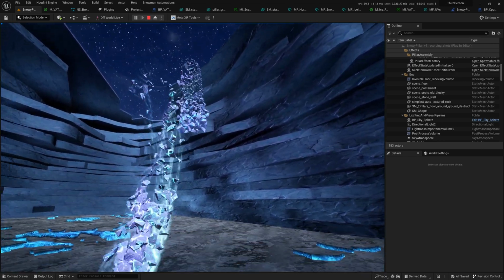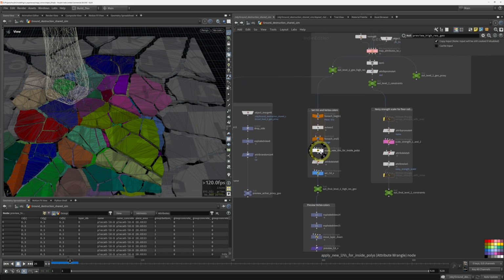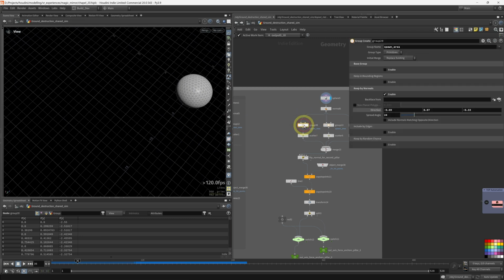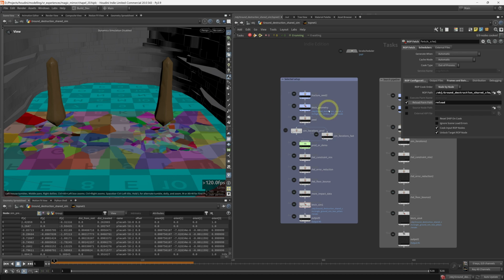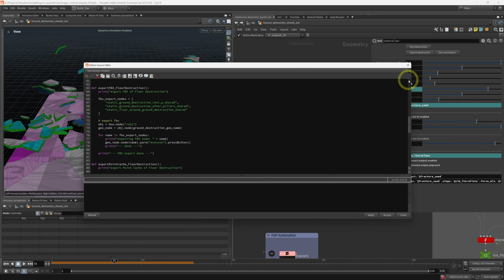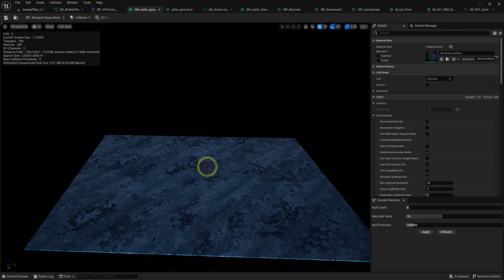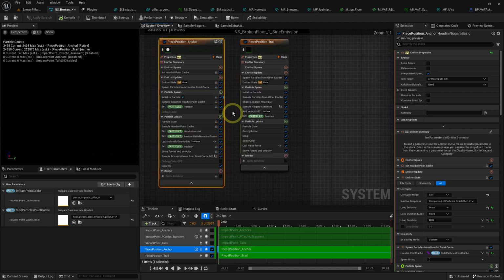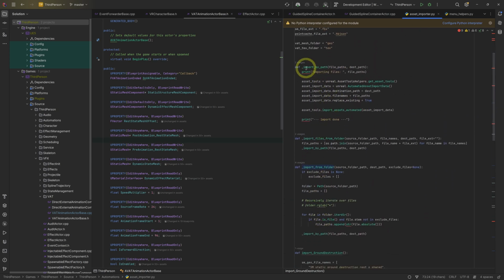Snowman VR Technical Breakdown Ep 2 : Floor Destruction | Houdini RBD + VAT | Unreal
I am happy to continue giving back to the community and excited to share the second technical breakdown from my Snowman VR project.

If you're intrigued by my approach and think my skills could contribute to your team or project, I'd love to hear from you!
Please reach out for potential collaborations or job opportunities.

In this episode, we use Houdini to sculpt the floor, animate its destruction, and integrate the results into Unreal.

🚀 Key Highlights:

00:00 Introduction
00:56 Preparing floor geometry
03:09 Floor fracturing
05:56 Encoding masks into vertex colors
06:58 Tweaking constraints
07:42 Preparing collision geometries
08:41 Setting up simluation
09:56 Art directing debrees
13:09 Run many simulations using TOPs
15:04 Saving simulation results
17:11 Assembling high-poly floor
17:39 Exporting animated and static meshes
19:20 Automating export using Python
20:14 Sampling debrees to drive trails
21:22 Exporting impact data
22:36 Unreal setup
23:10 Setting up floor meshes
24:11 Controlling animation from game
25:51 Setting up materials
27:51 Showing trails and impact with Niagara
32:47 Automating assets import using Python

I hope you find this breakdown insightful and inspiring for your projects.

Thank you for your support and interest!

Best,
Andrew